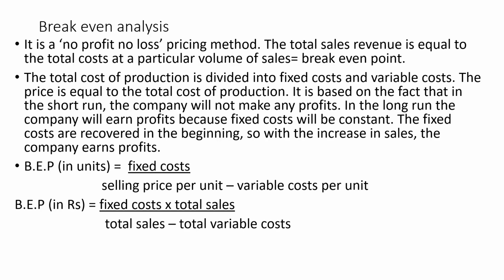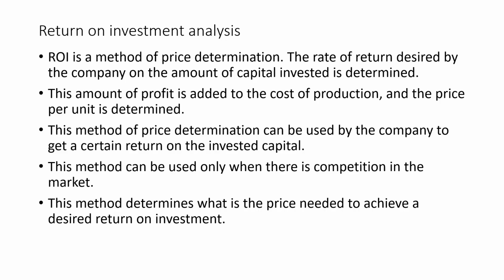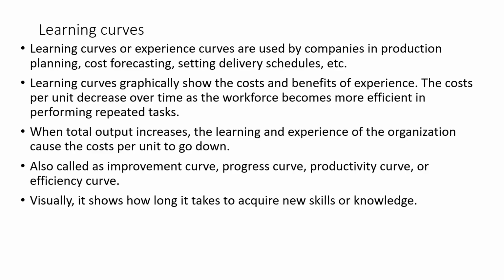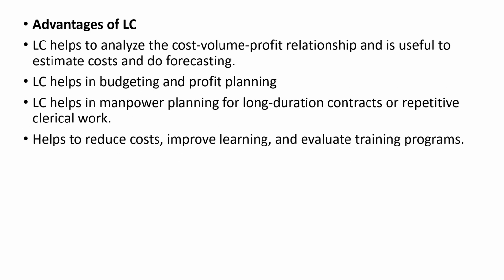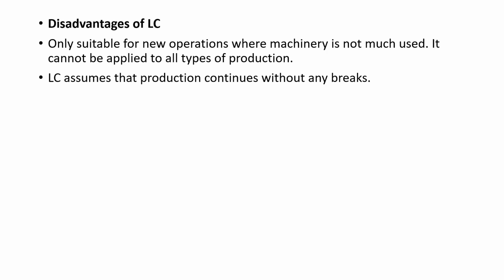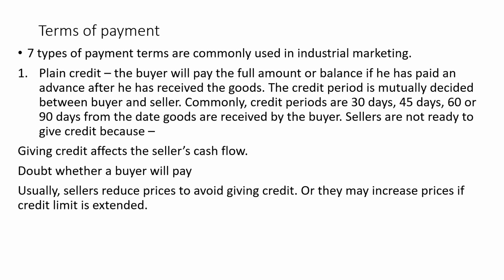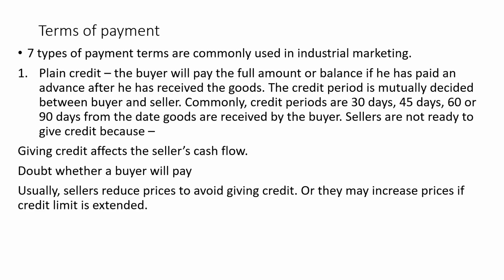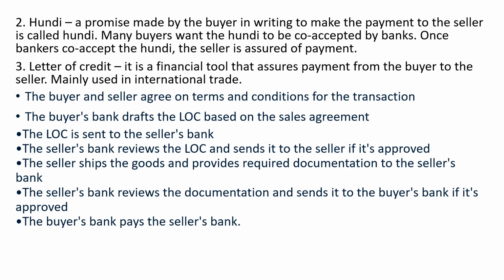Business & Social Marketing MBA III SEM V 16